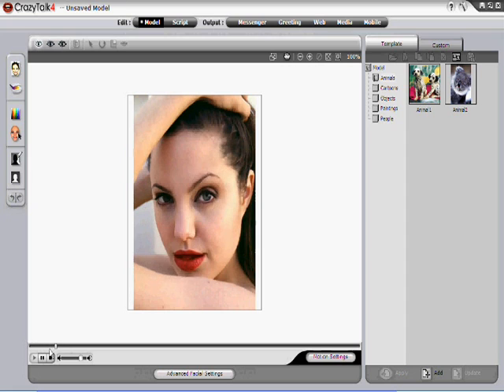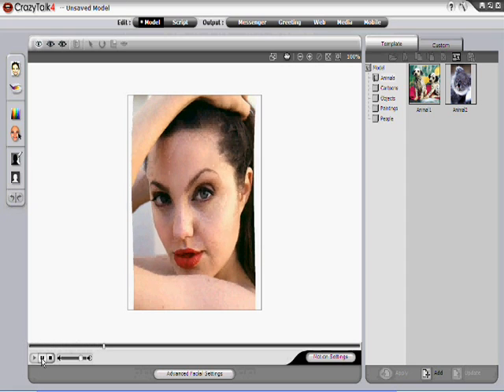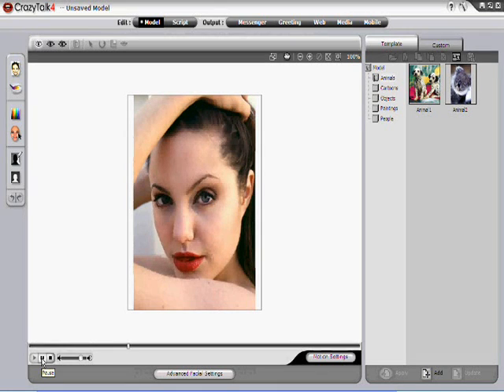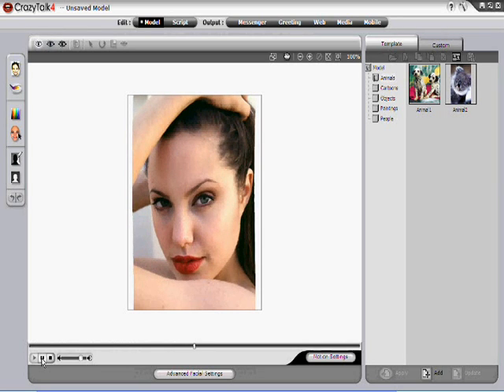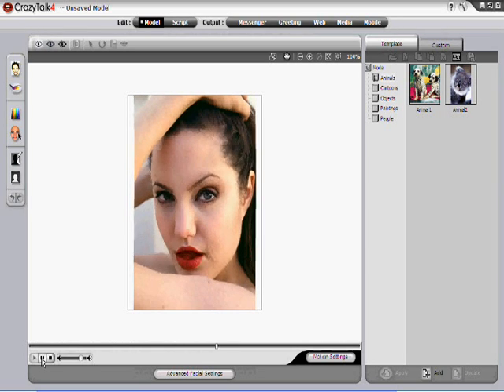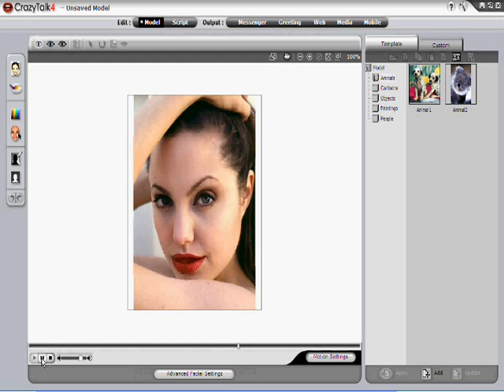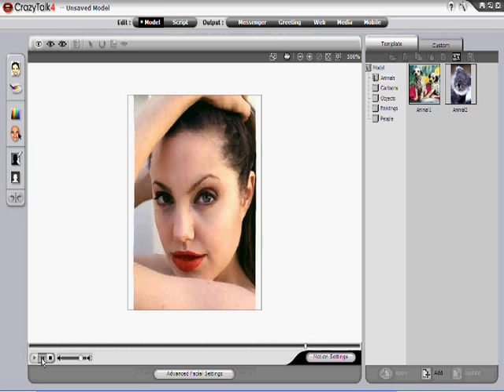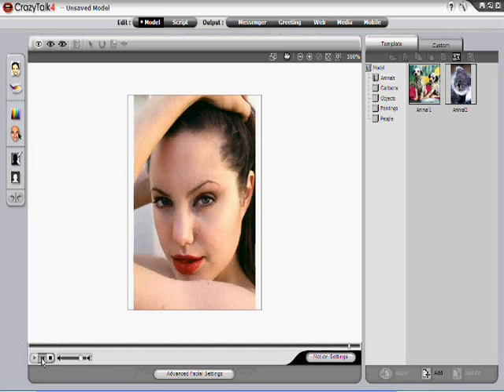how to animate pictures + link (crazy talk )